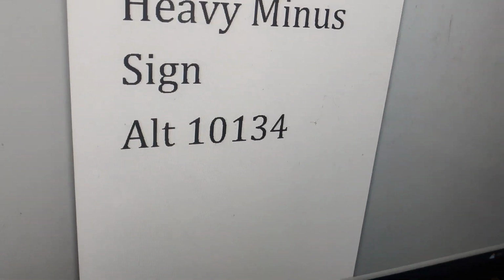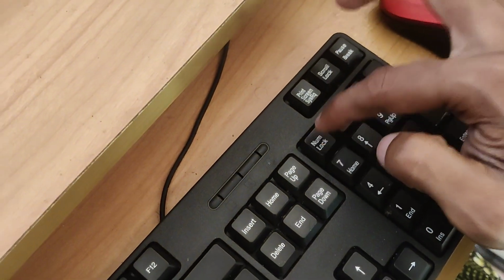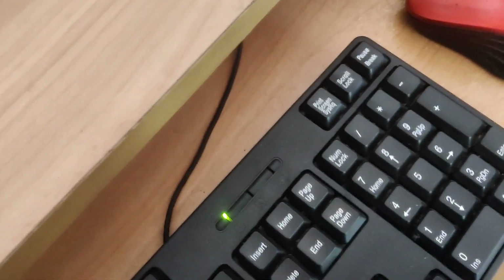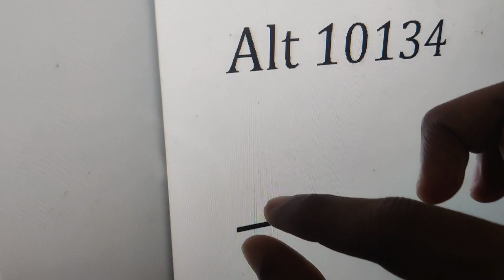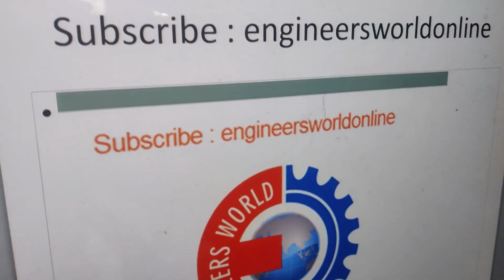heavy minus sign keyboard shortcut